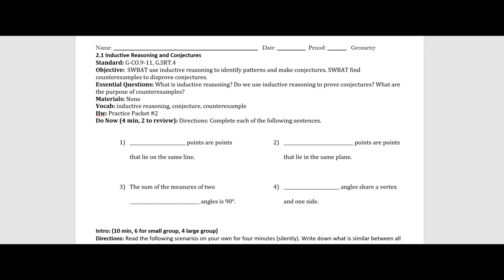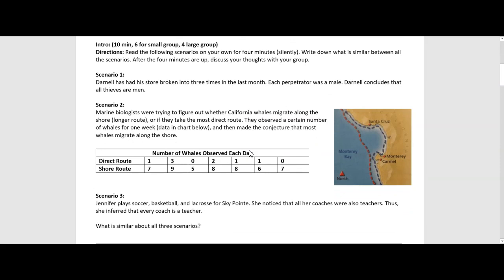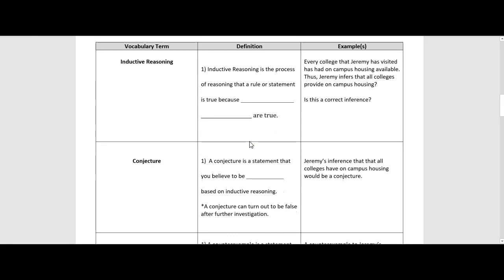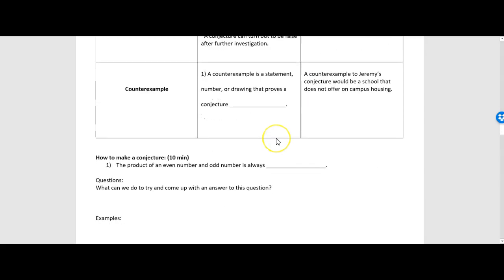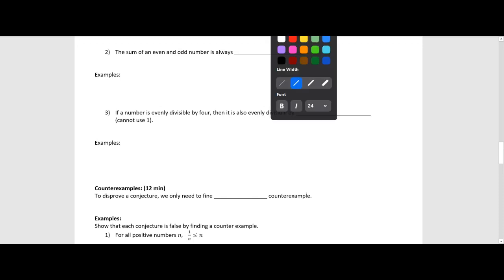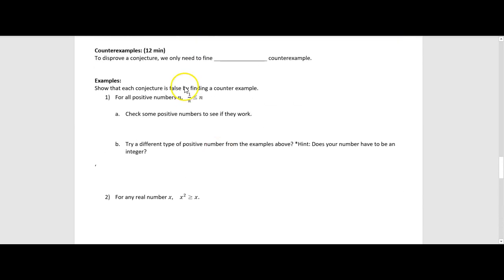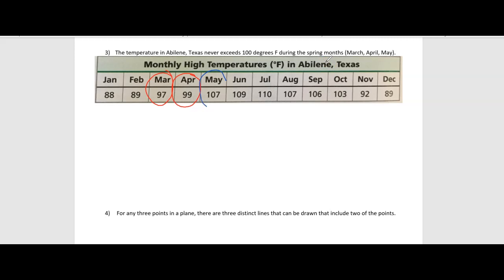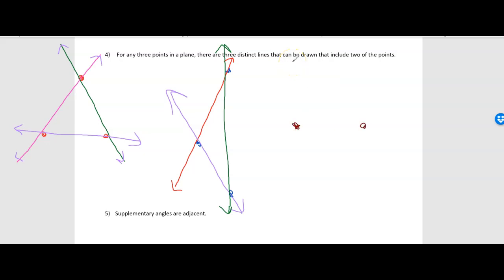Inductive Reasoning and Conjectures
Instruction on inductive reasoning and conjectures. Students will both create conjectures and find counterexamples to disprove conjectures. Corresponding notes for video can be found on the website below for free.

Search for "​​2.1_inductive_reasoning_and_conjectures.pdf"